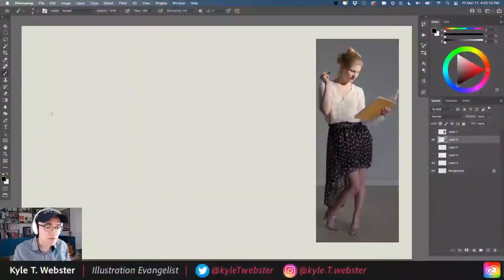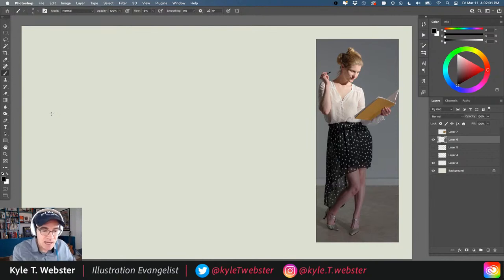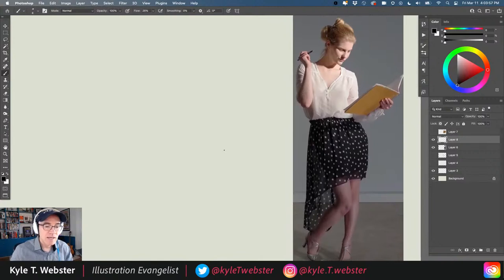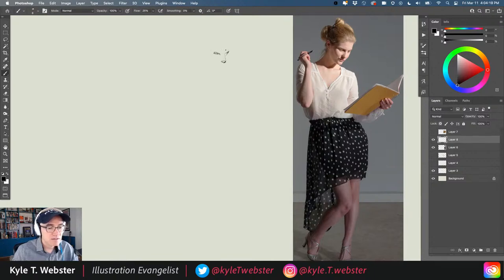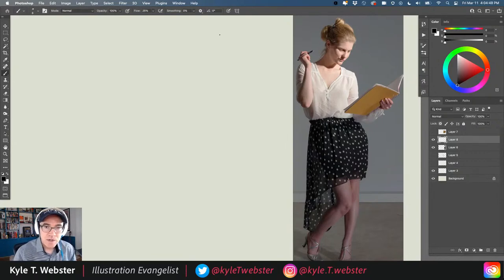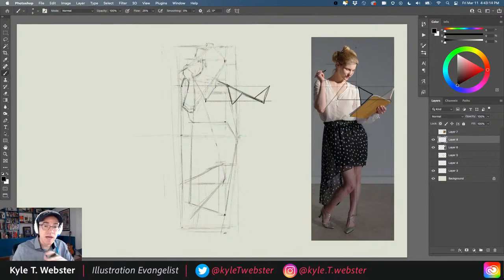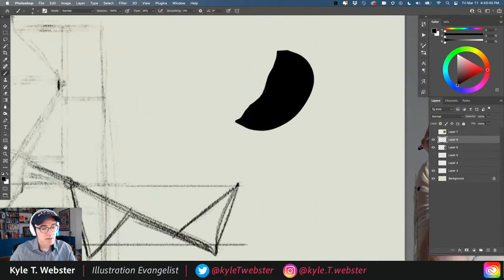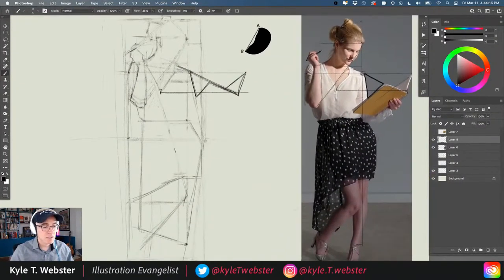Creative Encore: Illustration Masterclass - Draw More Accurately!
One of the most important skills to develop in drawing is the ability to draw what you see, and draw it accurately! Kyle will help you with some tried and true tricks to achieve this every time.

00:00 Start
00:30 Introduction to the stream
1:43 Technical Background on Blend-if
5:05 Creating portrait effects using blend-if
6:33 Blending modes in Photoshop
7:40 Making a realistic highlight using Blend-If
10:09 Color Wheel and Blend-If
15:25 How does Blend-If work for sky replacement
16:33 Applying Blend-if to textures
21:04 How to work with darkest and brightest pixels in Ps
22:08 How to create advanced masks with Blend-If